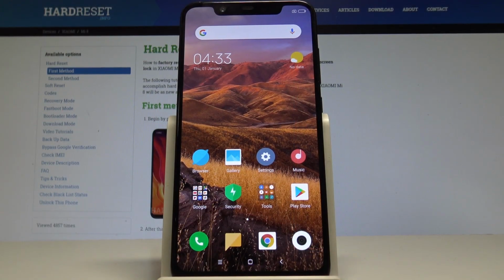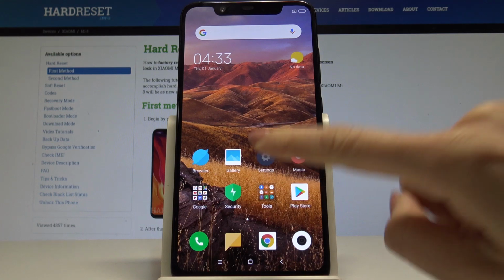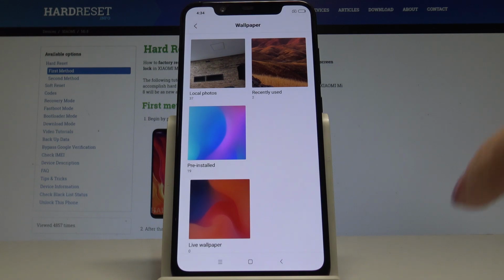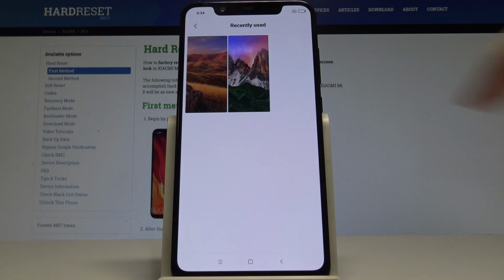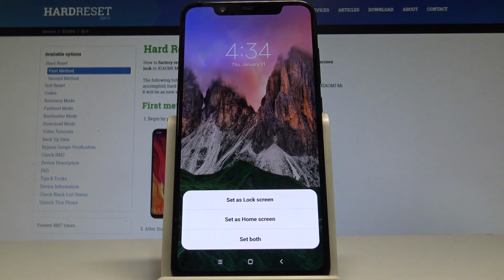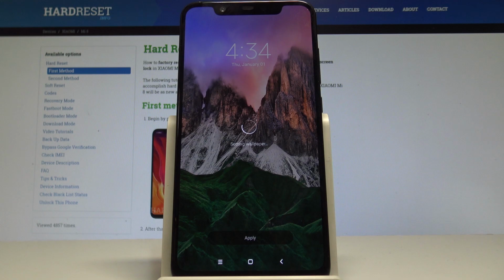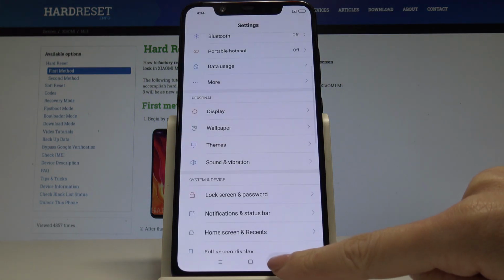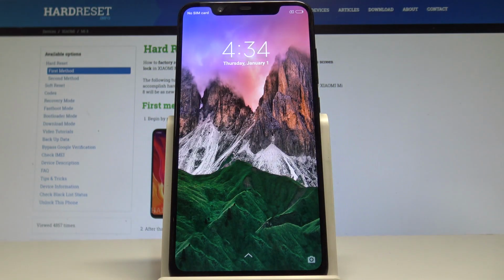How to Change Wallpaper in XIAOMI MI 8 - Set Up Lock Screen Wallpaper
Check out how to simply update Wallpaper in your XIAOMI MI 8. Smoothly go through the set up process and cover your Home and Lock Screen with your favourite picture. Watch the step by step tutorial and within a few seconds refresh your Display. Quickly and easily update your screen whenever you want to.

How to set up Wallpaper in XIAOMI MI 8? How to change home screen in XIAOMI MI 8? How to set lock screen in XIAOMI MI 8? How to update Wallpaper in XIAOMI MI 8?